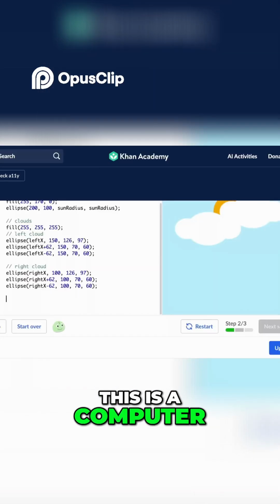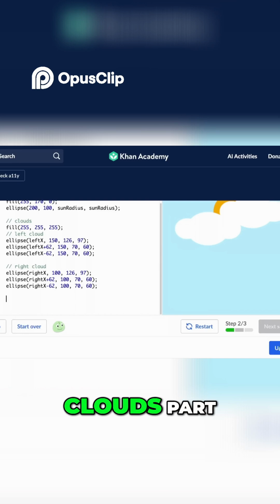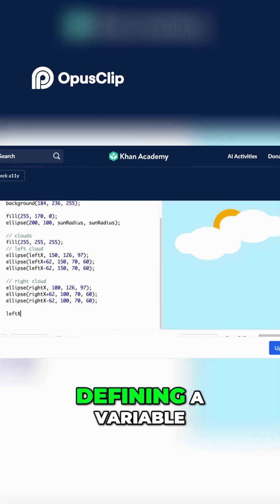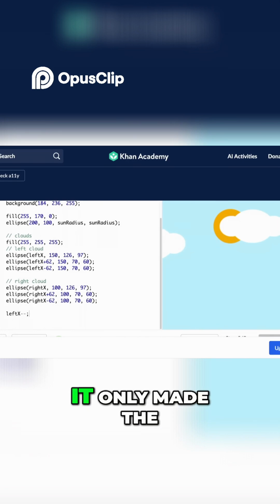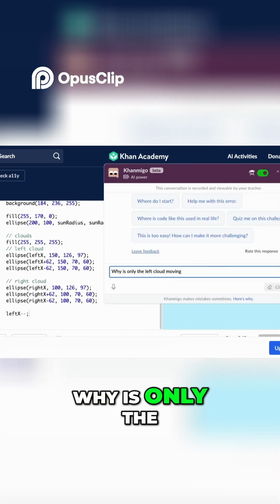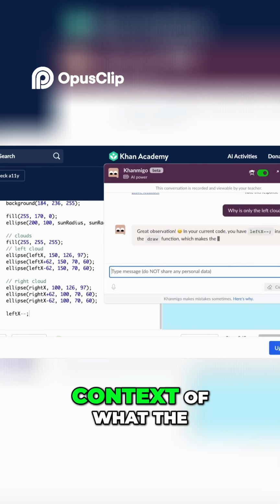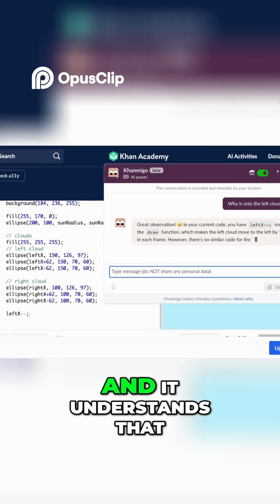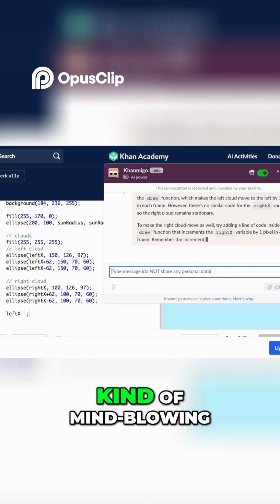Unlocking the Future of Learning: AI as Your Super Tutor